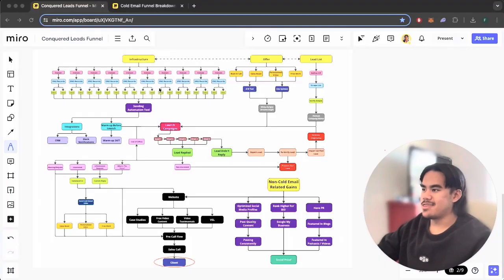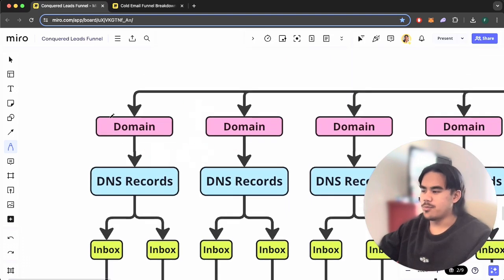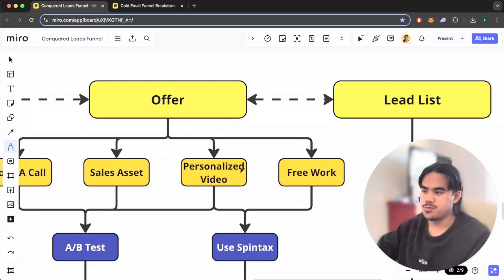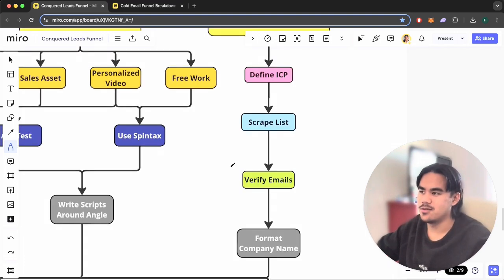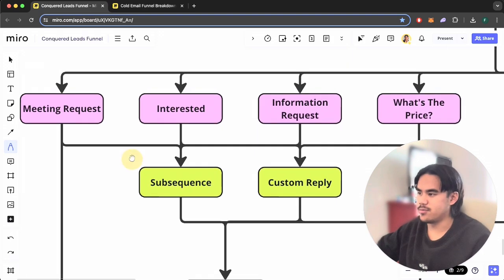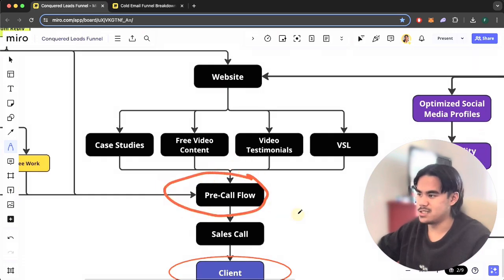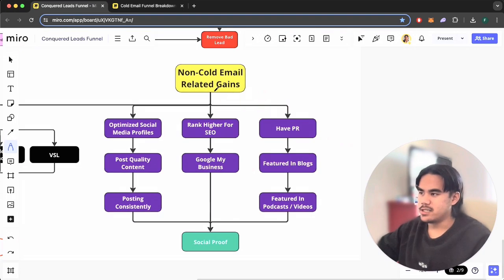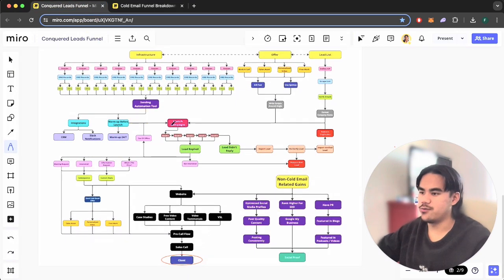Sign Clients On Autopilot With This Cold Email Funnel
Discover how to sign clients on autopilot with this cold email funnel. In this video, I’ll show you how to create a powerful cold email to get clients and get SMMA clients on autopilot. Learn the best practices for cold emailing new clients and master the art of how to cold email clients effectively.

Explore the secrets of successful cold email outreach and understand how to get SMMA clients using proven techniques. This tutorial will guide you through cold email lead generation and reveal how to get SMMA clients without cold calling.

Find out how to attract SMMA clients with a strategic cold email tutorial designed to optimize your client acquisition process. Discover how to set up an effective client acquisition funnel and see real results.

Learn how to cold email with confidence and implement a robust cold email marketing strategy. If you're in the SMMA industry, I’ll provide specific advice on SMMA cold email tactics that work.

Understand the best cold email strategy and see how to use cold emails to grow your client base. Discover how to get clients with cold email and create successful clients cold email campaigns that convert.

Join me in this comprehensive guide to leveraging cold emails for client acquisition and watch your business grow on autopilot.

 💰 Best Softwares 💰

💰 Follow Me 💰